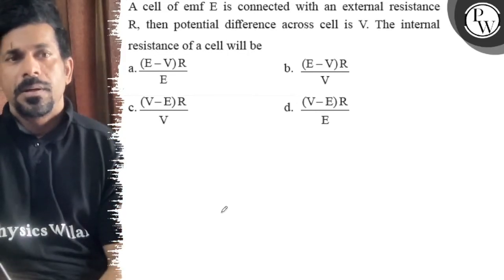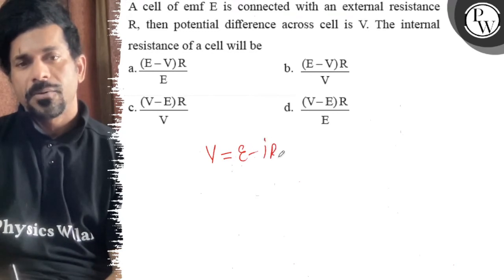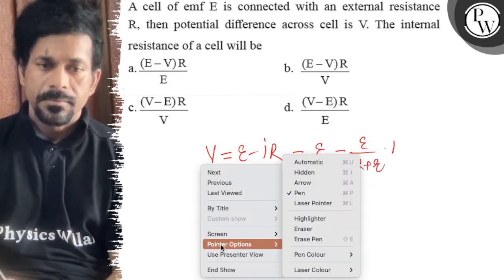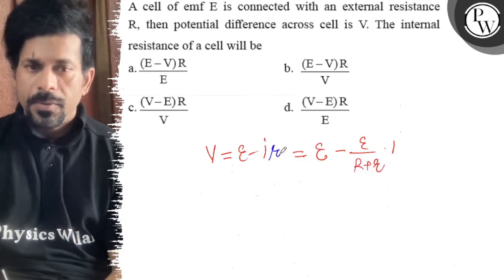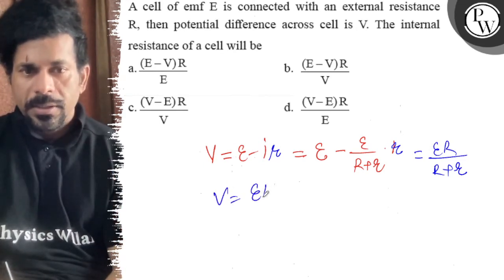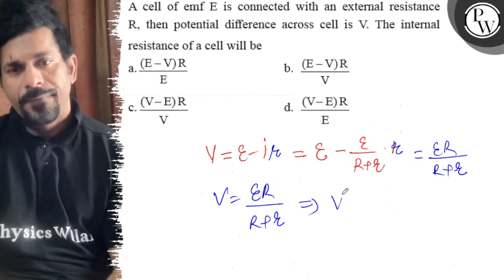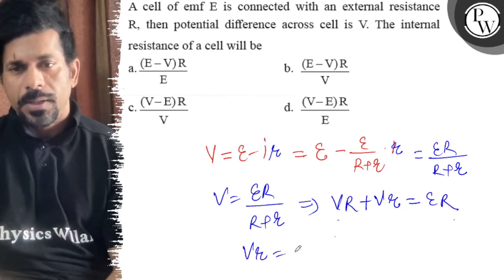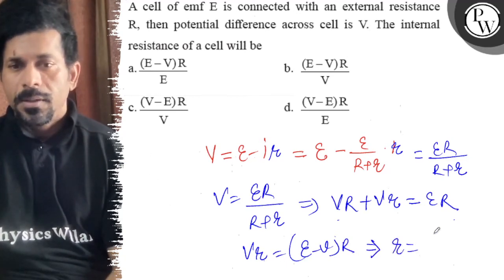A cell of emf E is connected with an external resistance R, then potential difference across cell...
A cell of emf E is connected with an external resistance R, then potential difference across cell is V. The internal resistance of a cell will be
a. (E-V) R/E
b. (E-V) R/V
c. (V-E) R/V
d. (V-E) R/E
nysics Wlal
θ